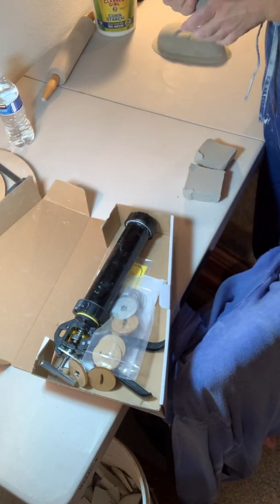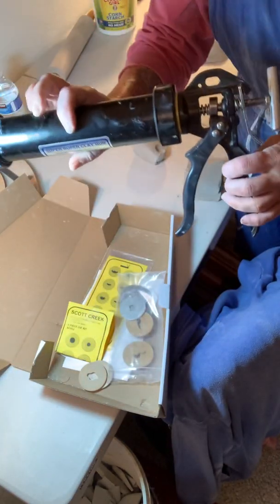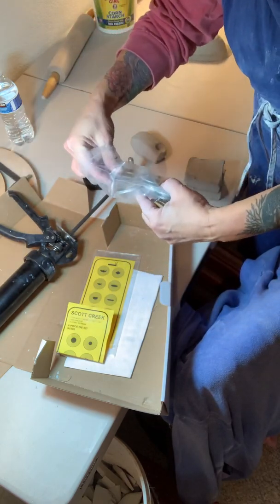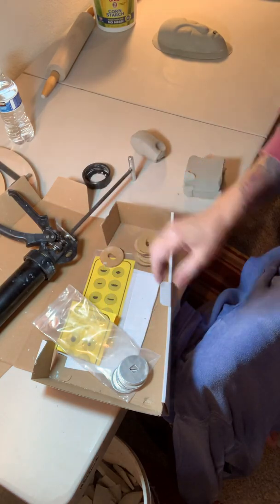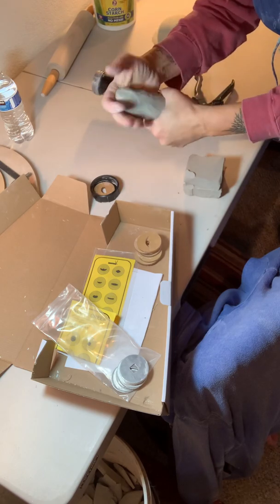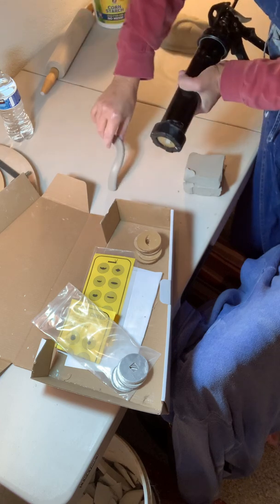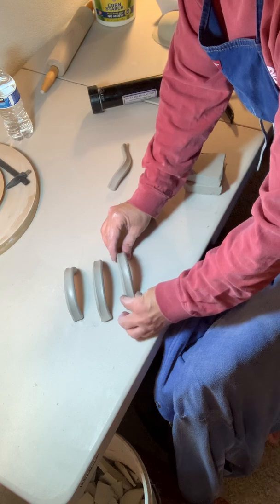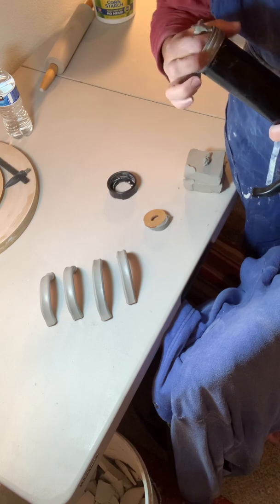Using Scott’s Creek Super Duper Extruder!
Step by Step Instructions on how to use Scott Creek Extruder.